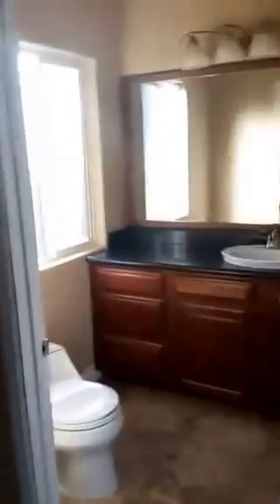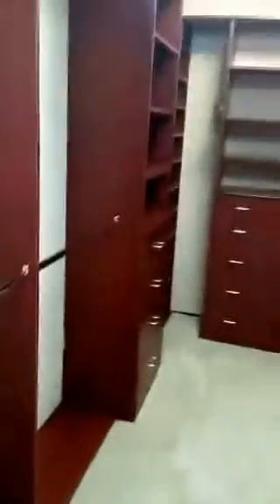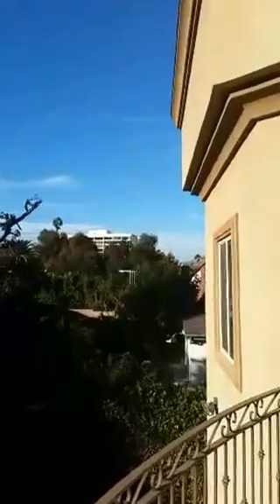Another great Open House